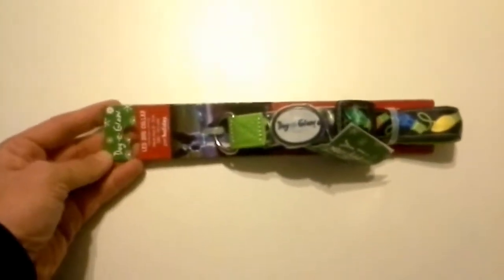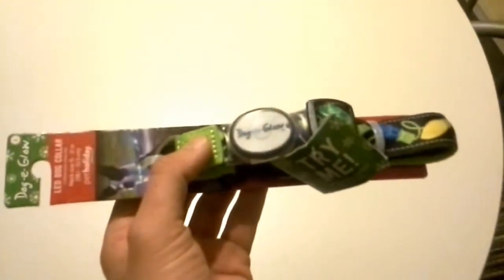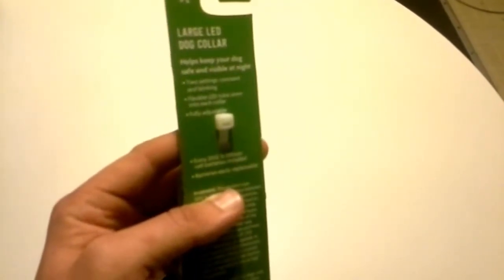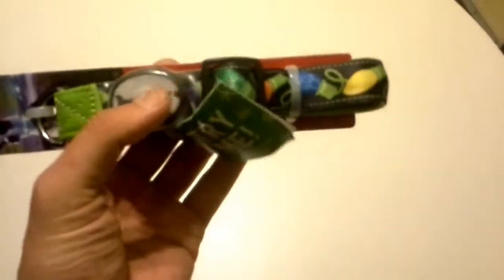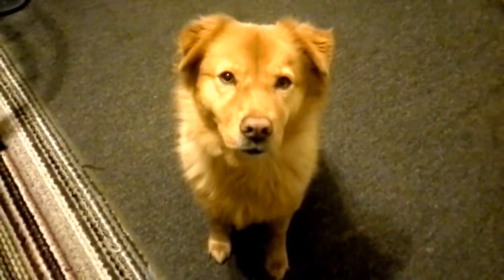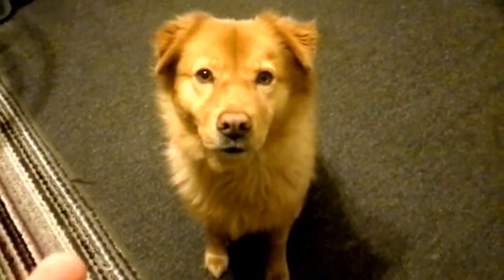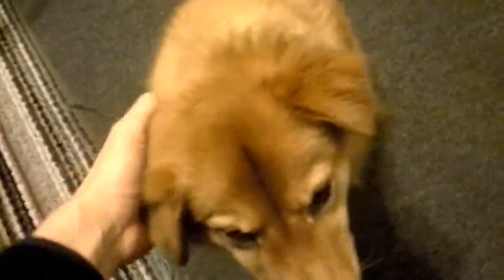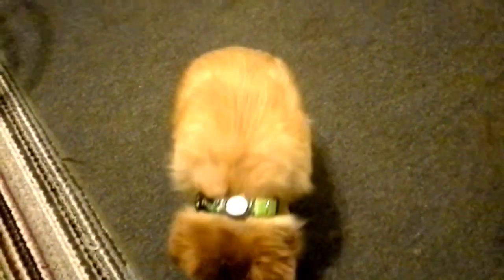Dog e Glow LED Light Up Christmas Collar review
This Dog-e-Glow Collar looks great for the holidays and adds some safety at night. Happy Holidays.